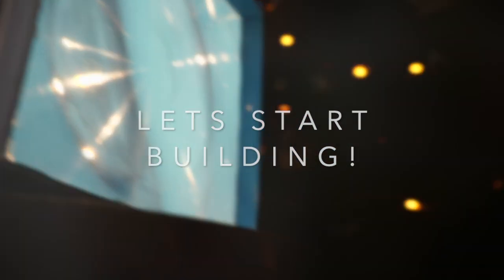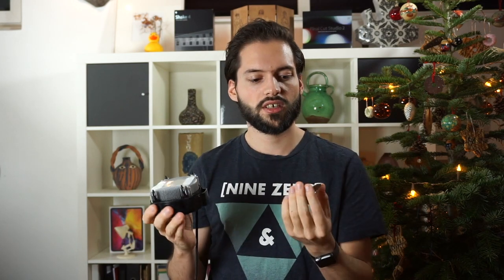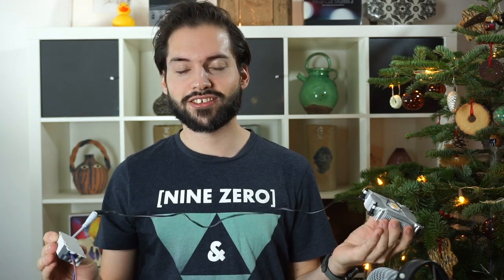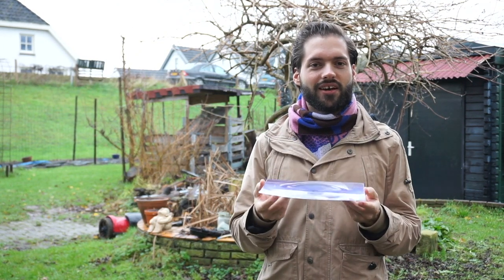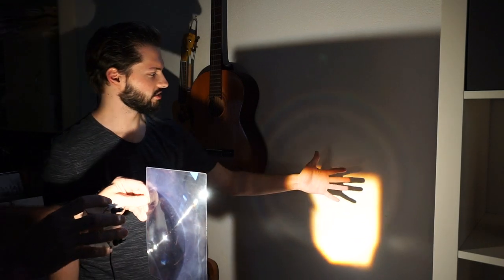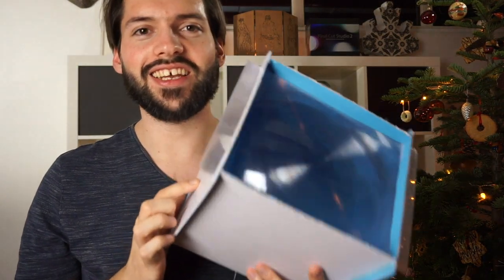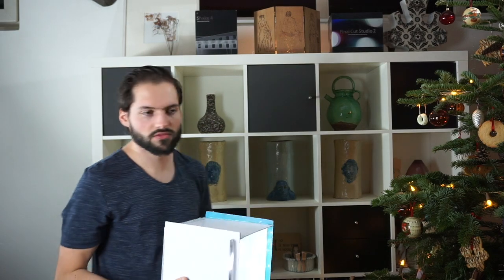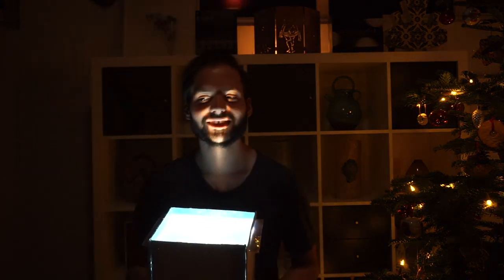DIY Sunlight spot for under $40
This is a DIY sunlight spot, if you want to build it yourself all of the parts are in the description. DIY perks had a shot overview of this smaller version in the video as well but unfortunately he removed this later

Parts needed:

- Thermal conductive paste (€1,23)
- 10W LED (I got Sunlight 3000K) (€10,48)
- LED Driver (24W so we have some extra power) (€2,72)
- Magnifier sheet (€1,56)
Vinyll wrap, light blue for the sky effect (€4,18)
- Thermoplastic connector (€3,93)
- Foam board (€8,96)
- Heatsync (€5,98)

Total amount: €33,30